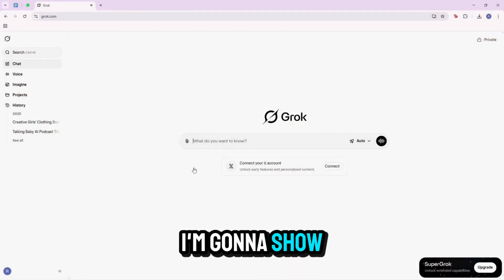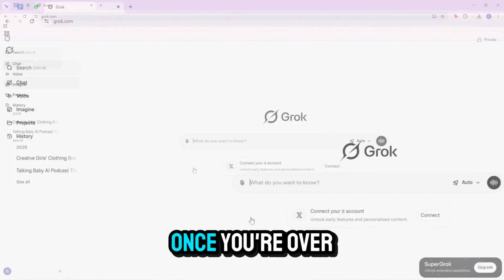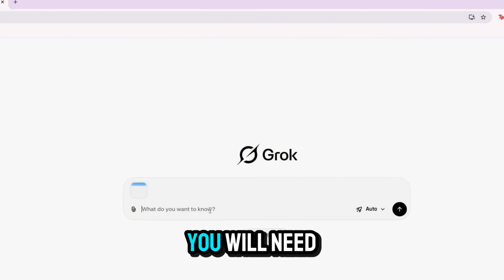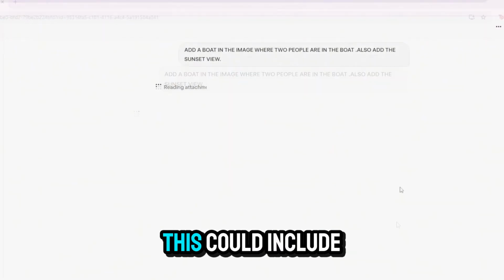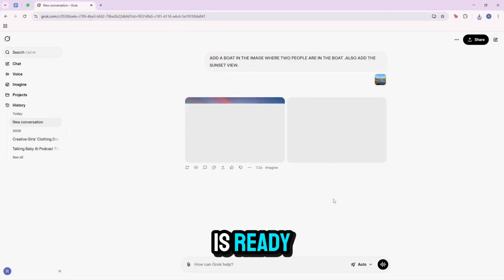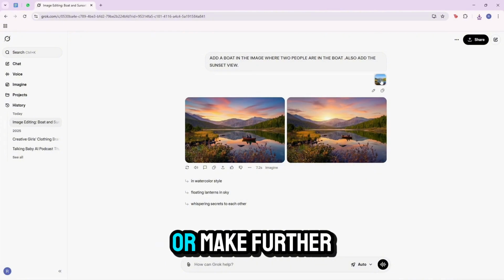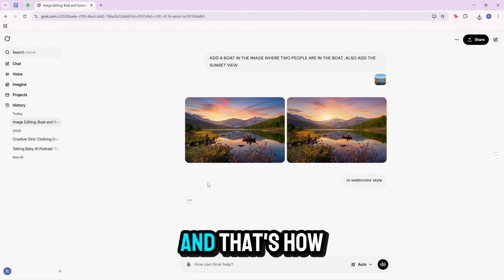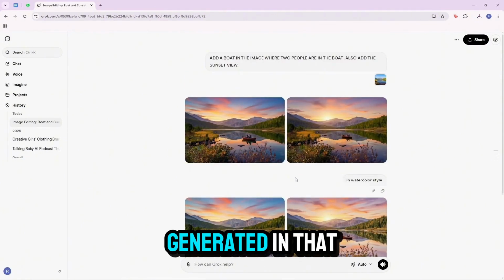How To Edit Your Image in Grok (2026) | Grok AI Image Editing Tutorial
Want to edit your image in Grok (Working 2026)? In this step-by-step guide, we’ll show you how to use Grok’s image editing features, adjust visuals, apply effects, and export your edited image like a pro. Whether you’re enhancing photos for social media, thumbnails, or creative content, this tutorial covers all the latest methods to edit your image in Grok quickly and easily.

Timestamps:
00:00 – Intro
00:10 – Steps to Edit Your Image in Grok

edit your image in grok working 2026,grok ai,grok ai image generator,ai,grok,how to use grok ai,ai image generator,elon musk,how to create ghibli image,grok image generation.